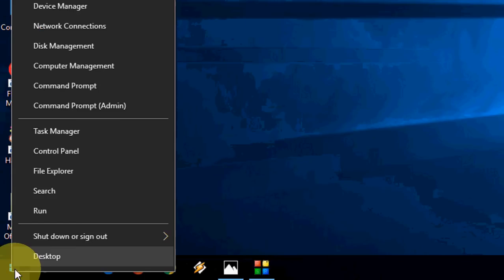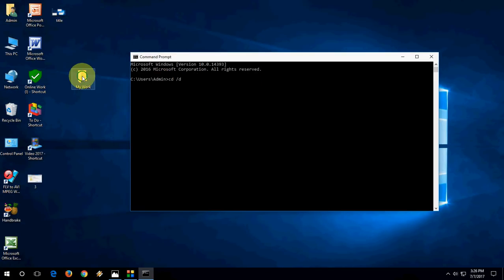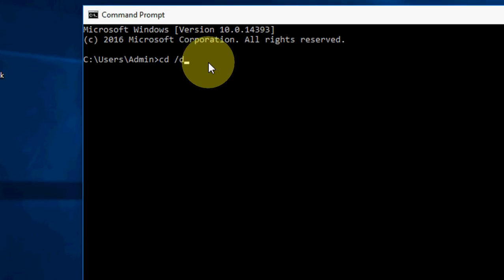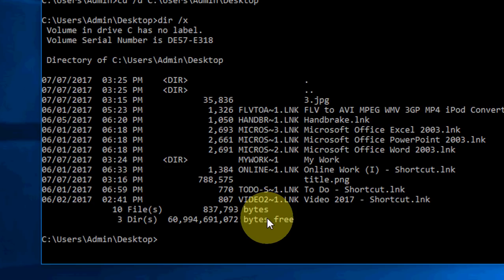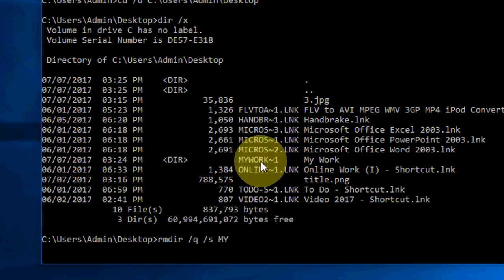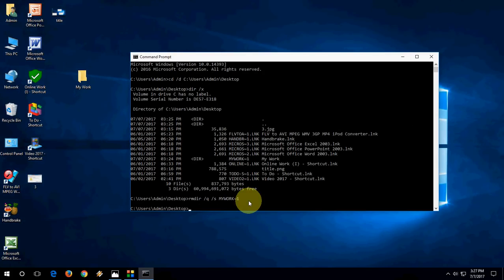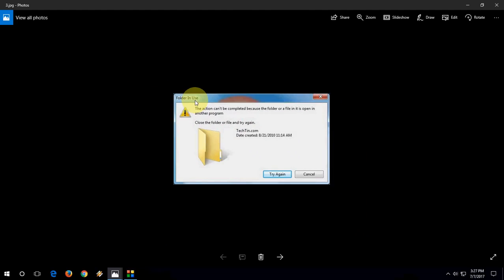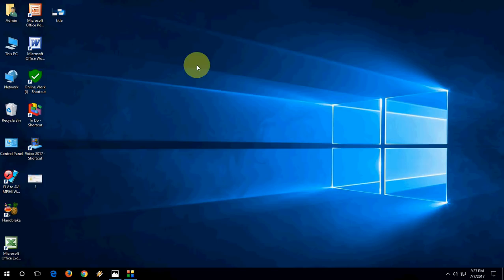How to Delete Undeletable Files & Folders in Windows 10/8/7 (No Software)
Cannot delete file: Access is denied
Could not find this item
There has been a sharing violation.
The source or destination file may be in use.
The file is in use by another program or user
Make sure the disk is not full or write-protected and that the file is not currently in use.